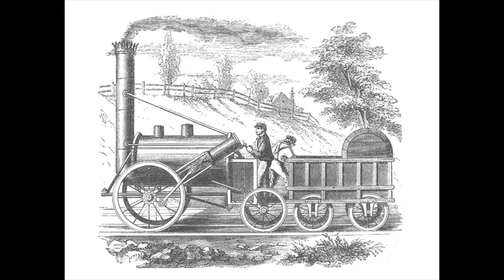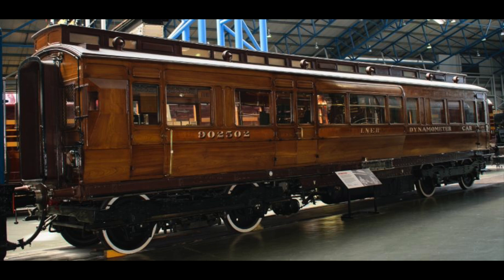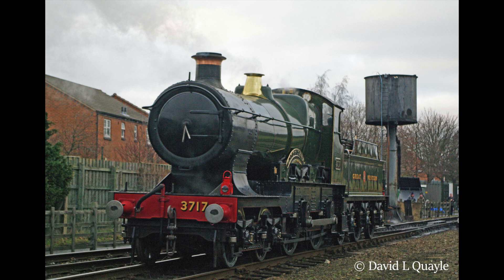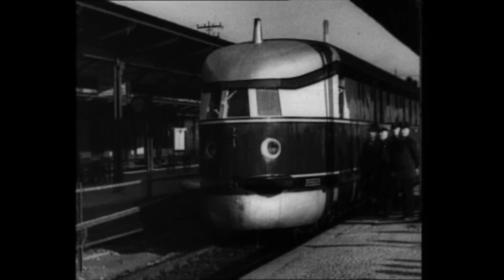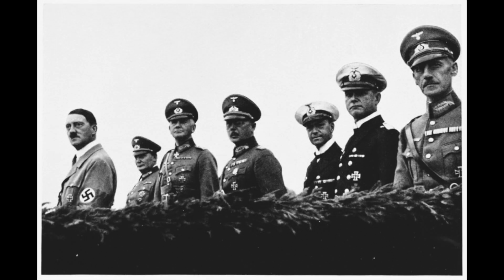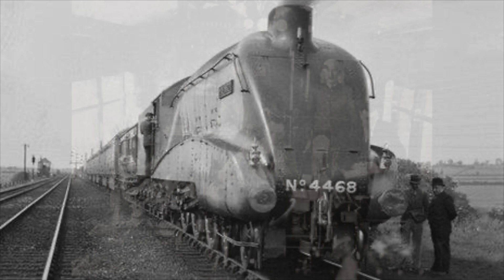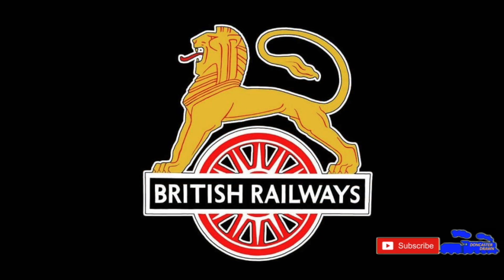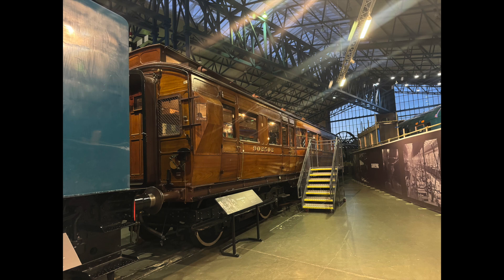The Dynamometer Car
it is important for all locomotives and even trains today to have accurate measurements on their performance. in the days of steam, there was only one way to do it and thats with a practical rolling lab!